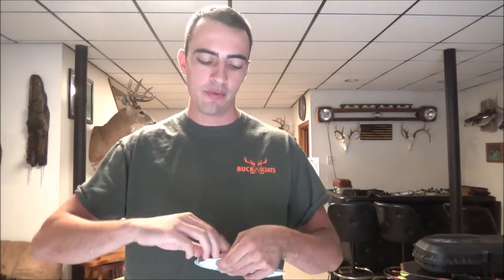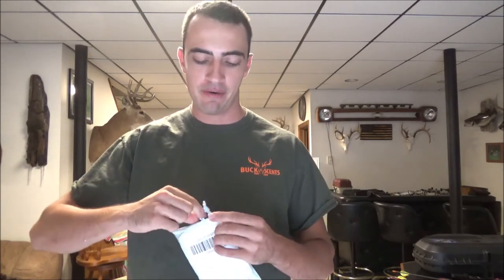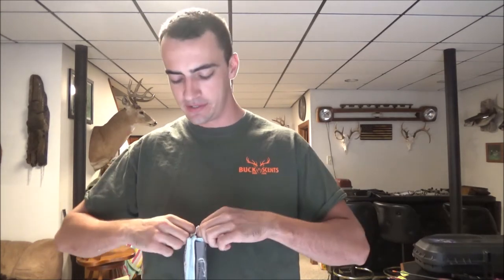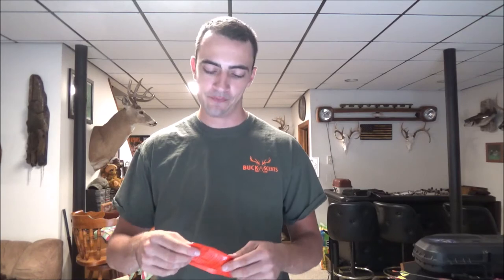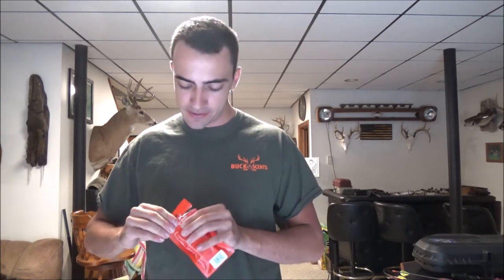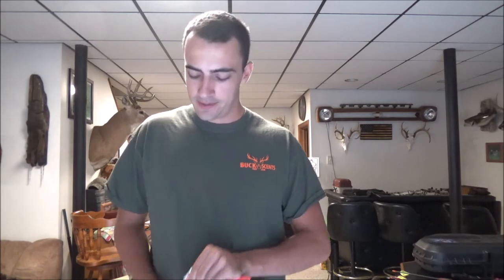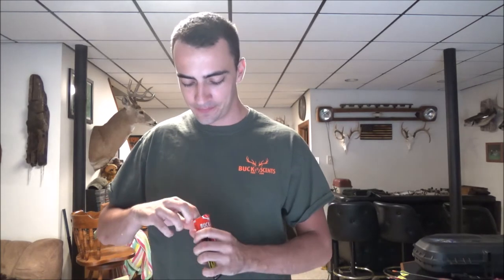Buck Scents Pads Estrus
Introducing the new Buck Scents Pads Estrus scent! an absolute must have come the rut when bucks will go crazy over this scent! it is extremely strong smelling and paired with the thermacell will bring bucks in from a long way off